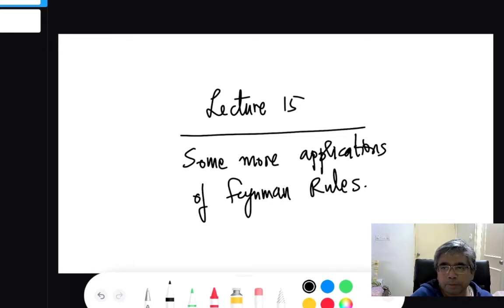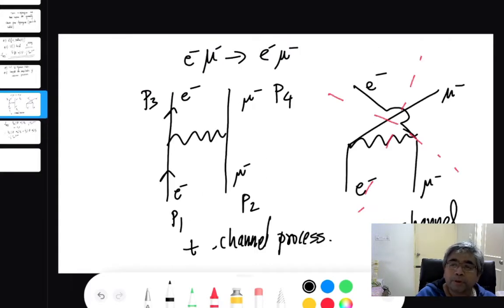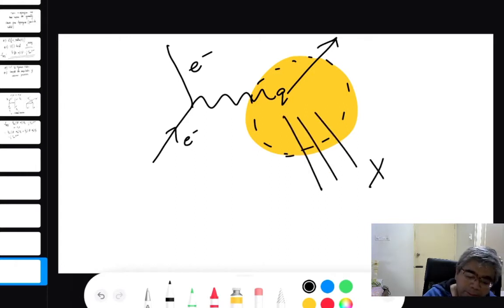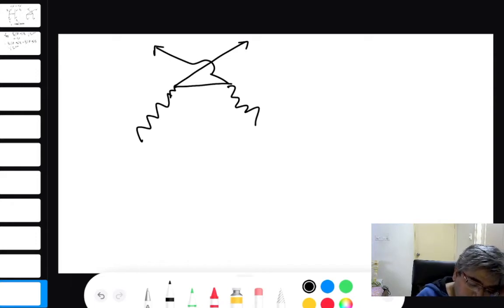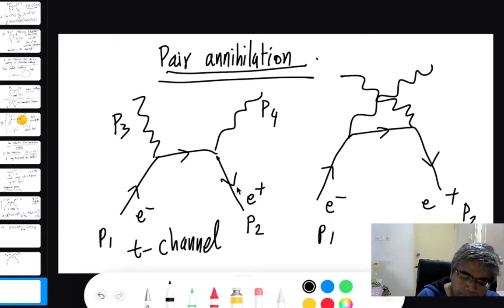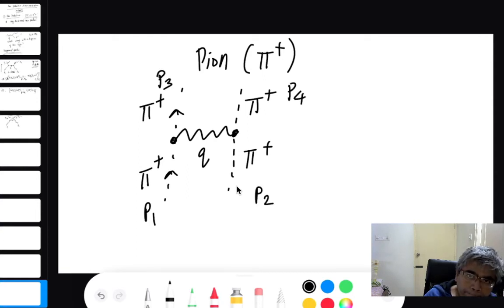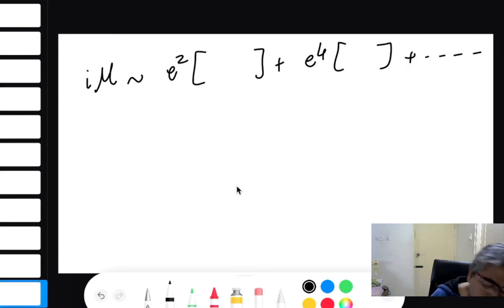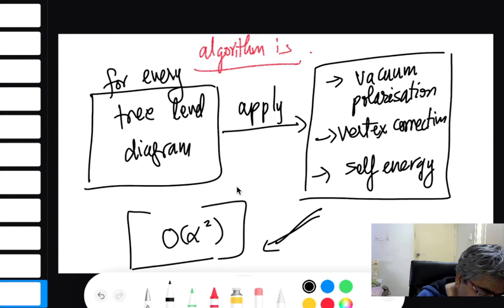lecture15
This is lecture 15 of the course where we discuss more processes in QED and also introduce higher order corrections.